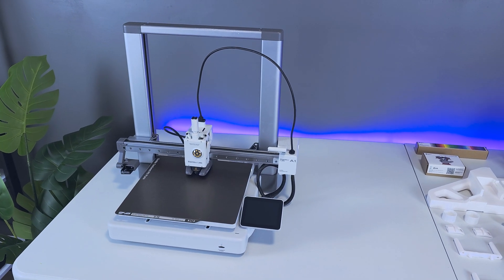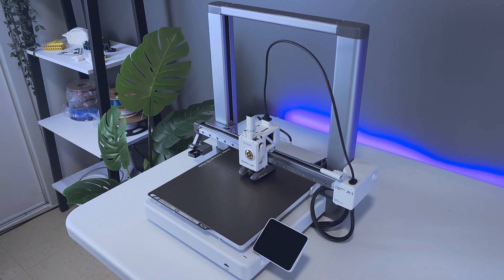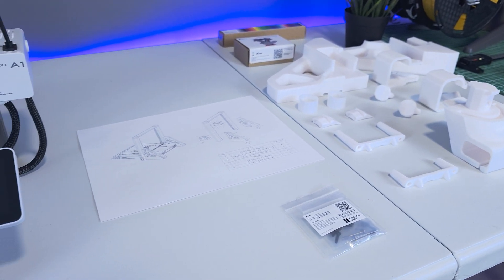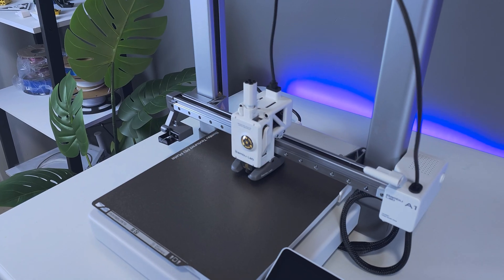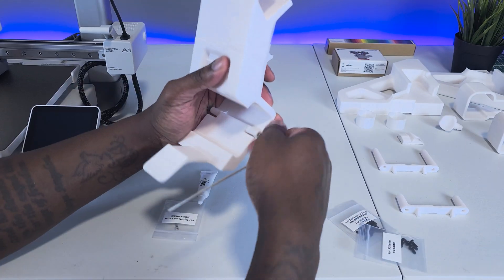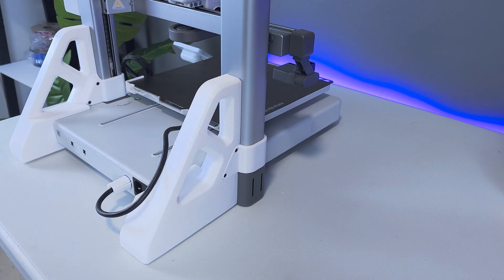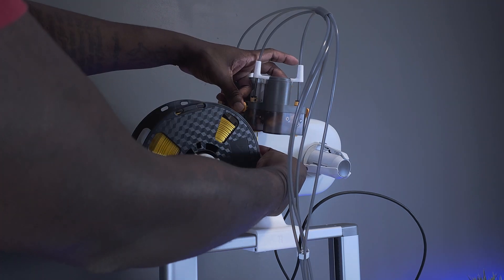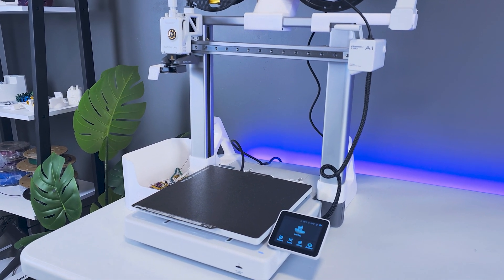🪛 HOW TO Top Mount the AMS Lite - Bambu Lab A1 3D Printer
This video demonstrates how to top mount the AMS Lite to your Bambu Lab A1 printer with this quick and easy instructional guide! In this video, we walk you through the process step-by-step, using freely available 3D printing files from MakerWorld. By top mounting the AMS Lite, you’ll save valuable workspace and minimize the footprint of your 3D printer, making it perfect for tight setups or more convenient access.

Thank you for checking out Creatorrific. This channel covers 3D printing, sharing informational and entertaining videos with the community.

🔗Links to 3D prints and resources shown in video:
AMS Lite Top Mount Guide ➡️
Sunlu PLA Meta White ➡️

🛠️Things I Use In My 3D Printing Setup:
Sunlu FilaDryer S4 ➡️
P3 Kill-A-Watt Power Meter ➡️
Hygrometer 4 Pack ➡️
Dry & Dry Desiccant Beads ➡️
Cyafixed Super Glue ➡️
CyberPower CP1500PFCLCD UPS ➡️
FlexiSpot Standing Desk ➡️

🔥Shop Creatorrific Personalized Occasions!

⏰ Timecodes ⏰
0:00 Intro
0:55 Top Mount Installation Guide
4:22 Outro